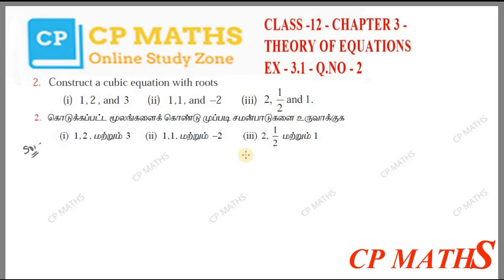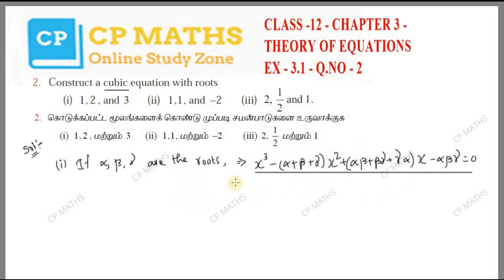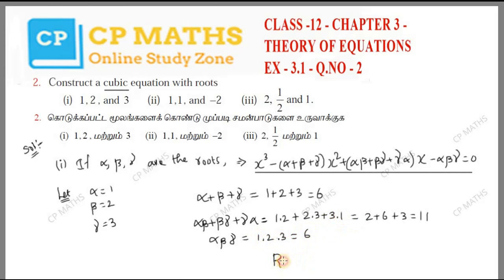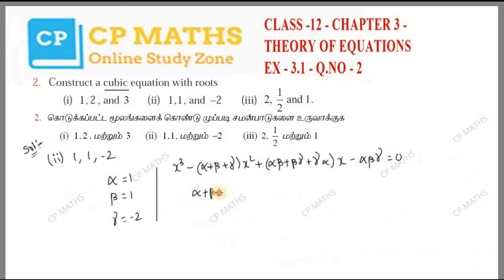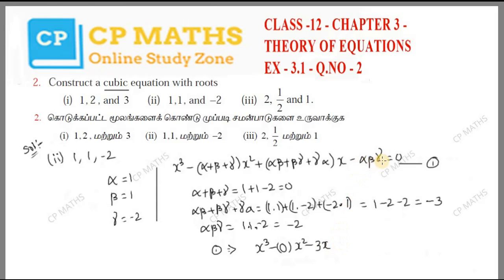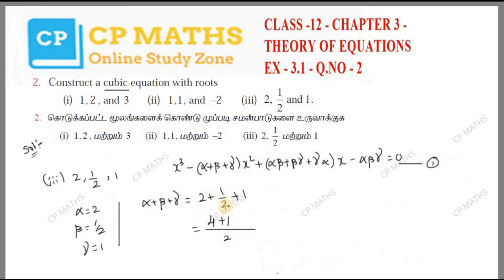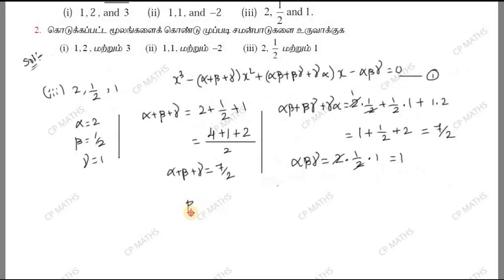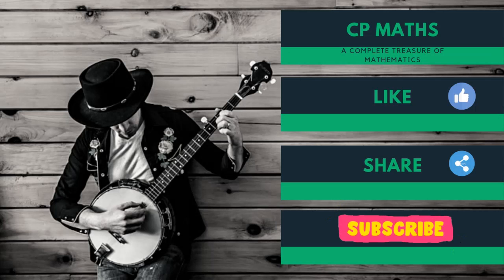Class 12 | Maths | Chapter 3 | THEORY OF EQUATIONS | Exercise 3.1 Q.No 2 | TN New Syllabus | Tamil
3.1 Introduction

3.2 Basics of Polynomial Equations

3.3 Vieta’s Formulae and Formation of Polynomial Equations

3.4 Nature of Roots and Nature of Coefficients of Polynomial Equations

3.5 Applications to Geometrical Problems

3.6 Roots of Higher Degree Polynomial Equations

3.7 Polynomials with Additional Information

3.8 Polynomial Equations with no additional information

3.9 Descartes Rule